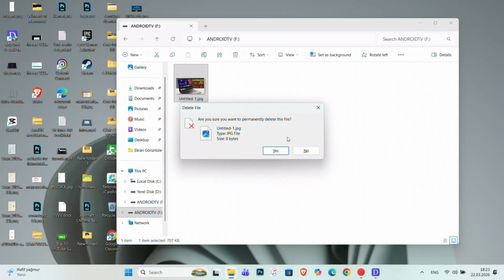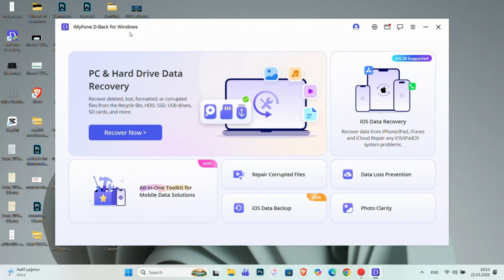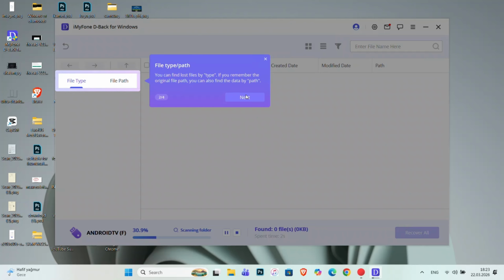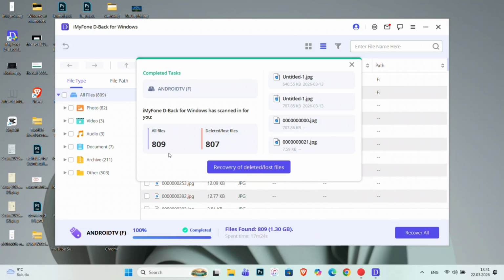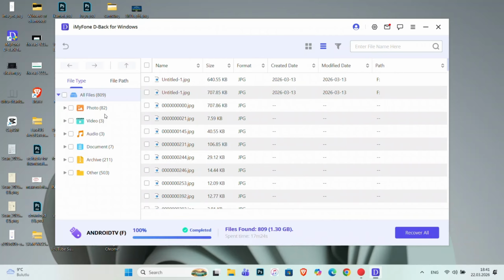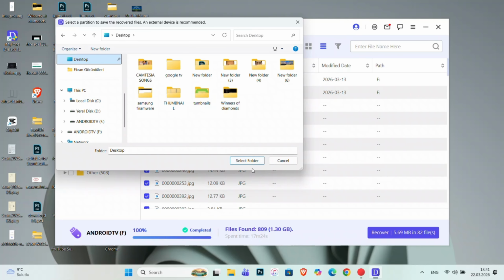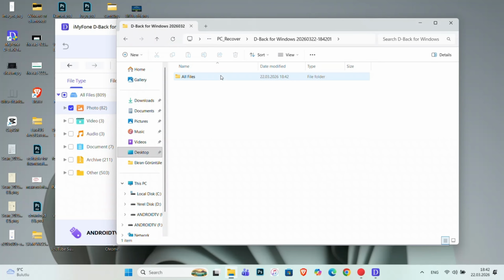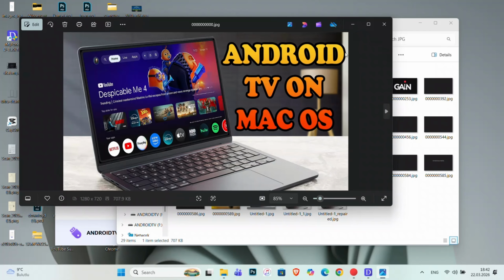Permanently Deleted Files? Here's How to Get Them Back on Windows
This video demonstrates how to recover permanently deleted files from your Windows PC. We'll cover using data recovery software to scan and restore lost files, making the process straightforward. Learn how to recover deleted files and perform pc data recovery with this comprehensive tech tutorial. 👍

Learn how to recover permanently deleted files on your Windows PC quickly and easily! 💻
Even if you've emptied the Recycle Bin, there are still powerful methods to get your lost files back.

In this step-by-step tutorial, I’ll show you:
✔️ How to recover deleted files on Windows 10 & 11
✔️ Free and built-in recovery methods
✔️ Best tools to restore lost data
✔️ Tips to avoid losing files again

Whether you accidentally deleted important documents, photos, or videos — this guide will help you recover them safely.